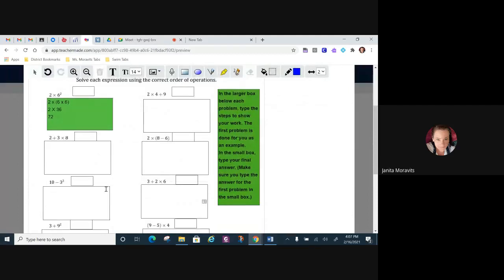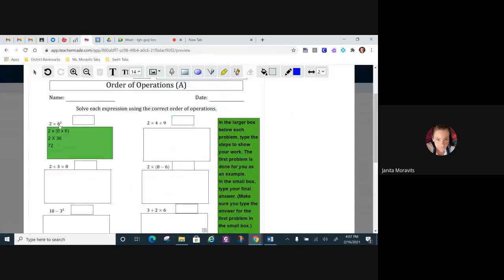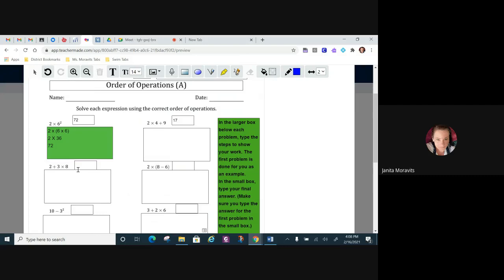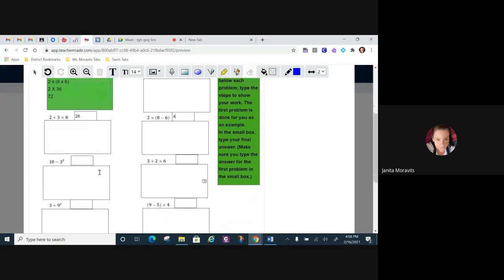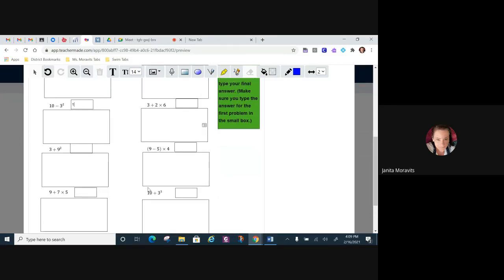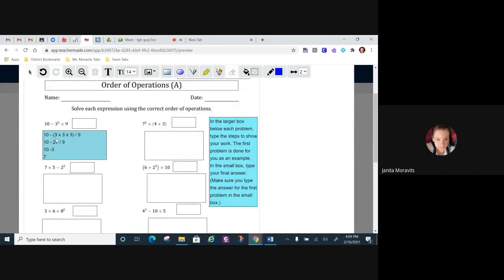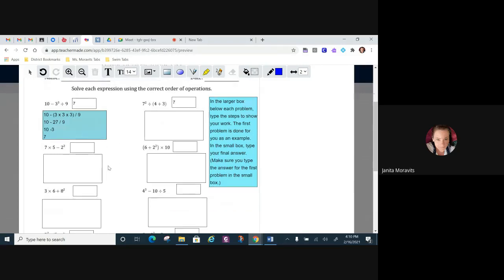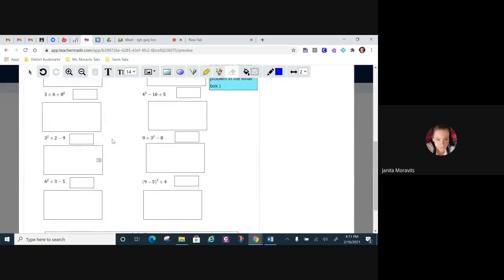Order of Operations 1 and 2 Video Tutorial